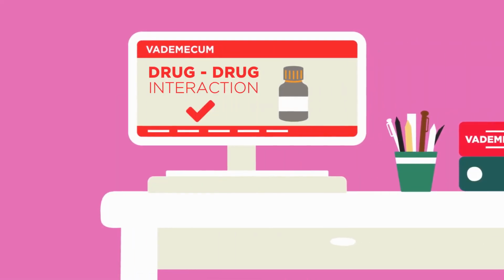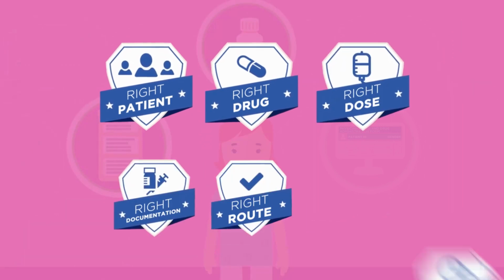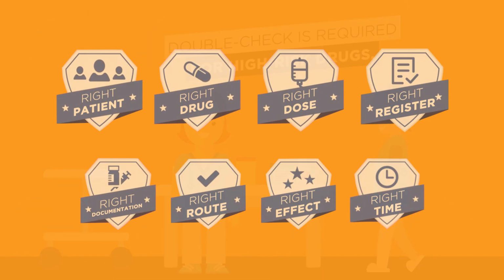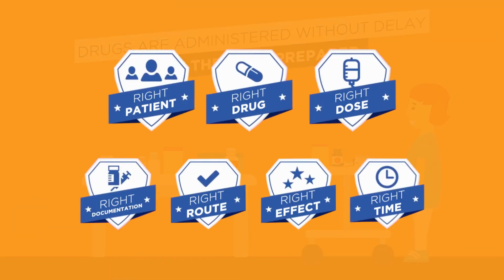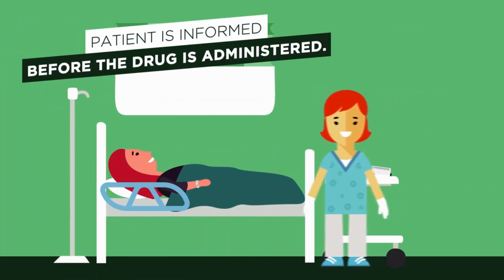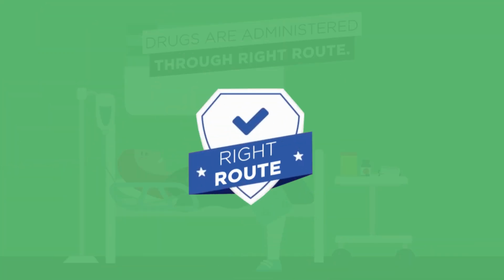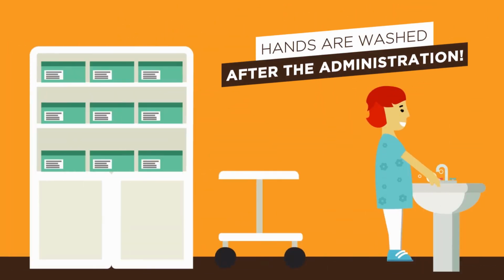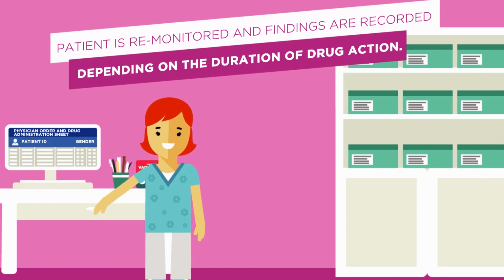Medication errors can occur due to both human error and system errors healthcare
The most important priority of the healthcare system is to ensure patient safety. Errors regarding drug safety comprise 18-22% of all medical errors. Medication errors can occur due to both human error and system errors. As Acıbadem Healthcare Group, we aim to draw attention and raise awareness to the errors of medicine and way to prevent it.

Follow us on the social media!